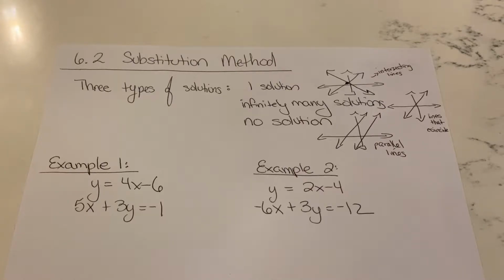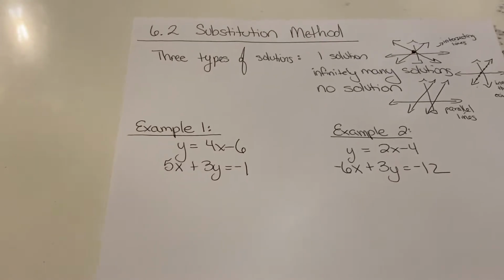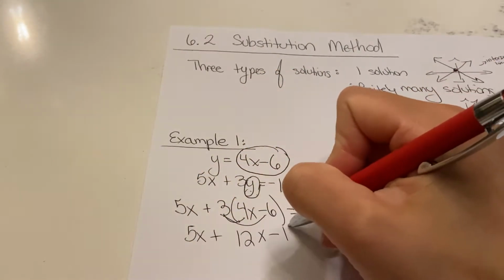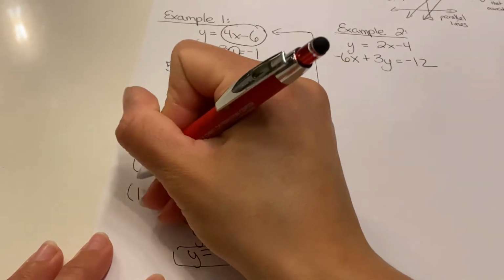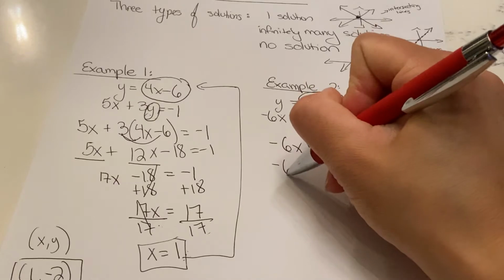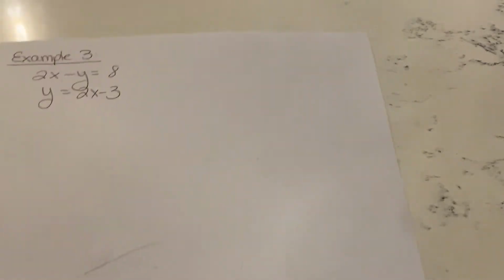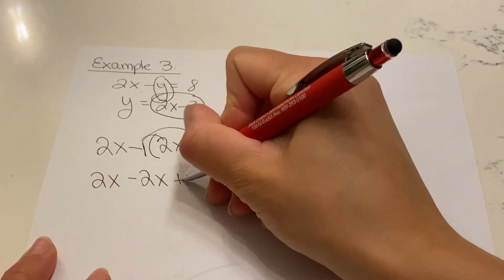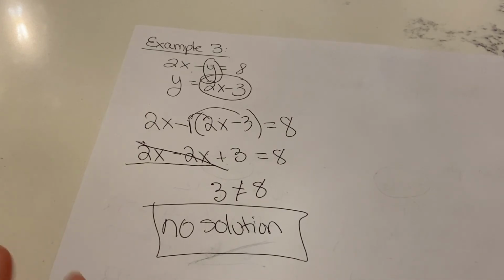6.2 Substitution Method